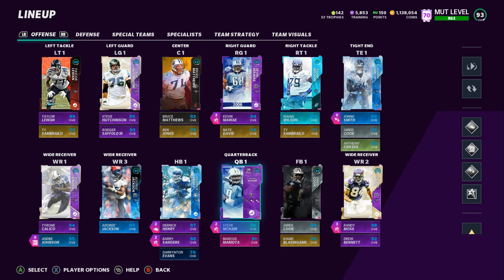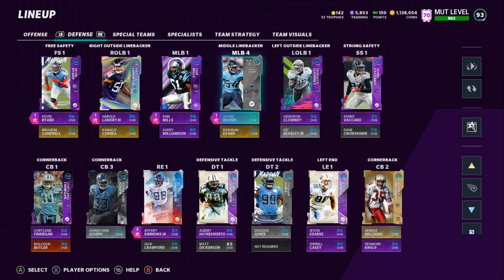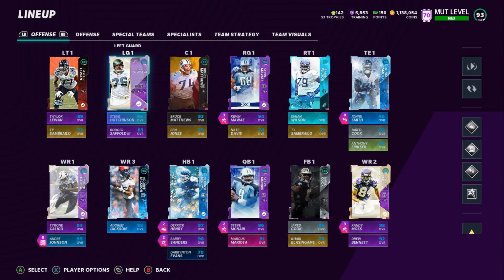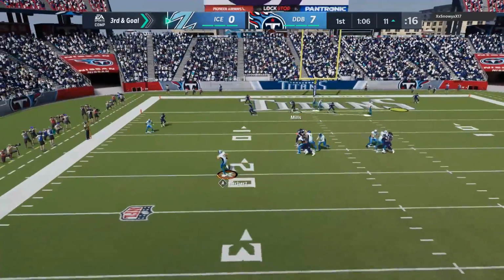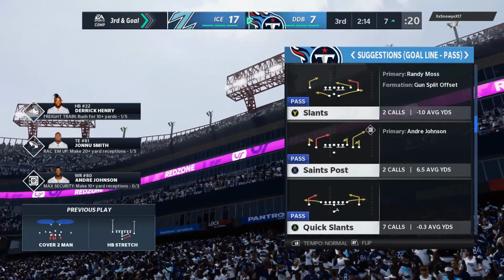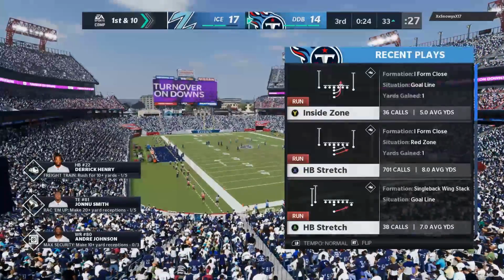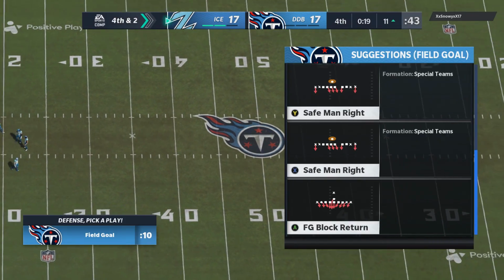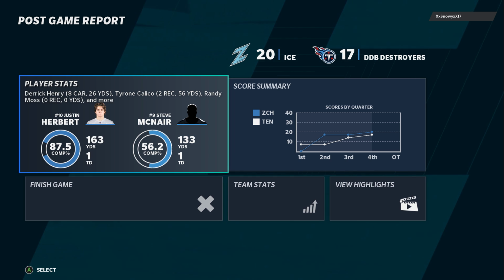Jeffery Simmons Gameplay | Big Jeff Is A Beast | Playoff Promo Predictions | Madden 21 Ultimate Team